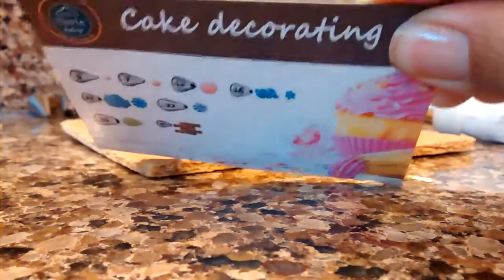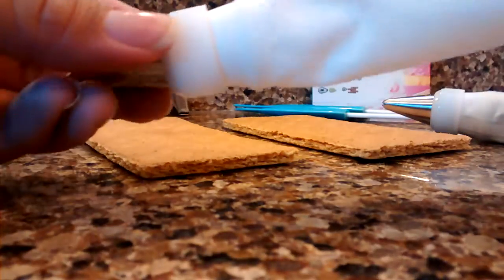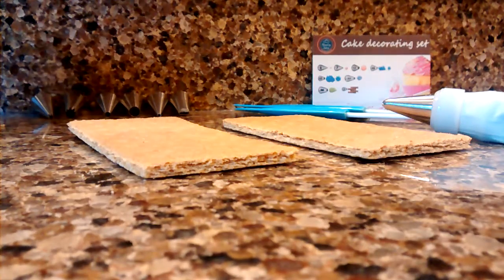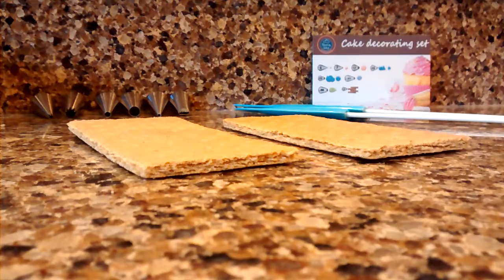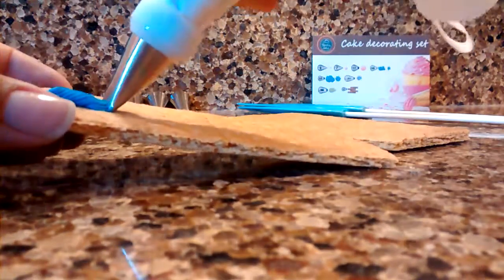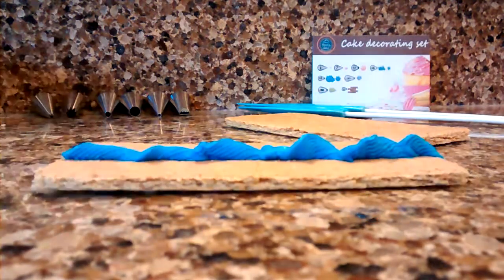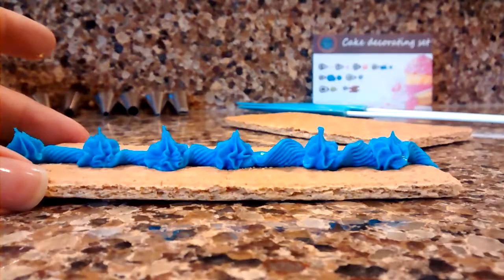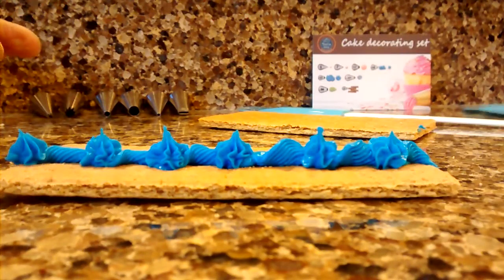Tovla cake decorating kit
16 piece cake decorating kit.